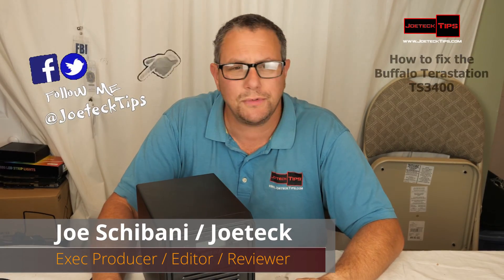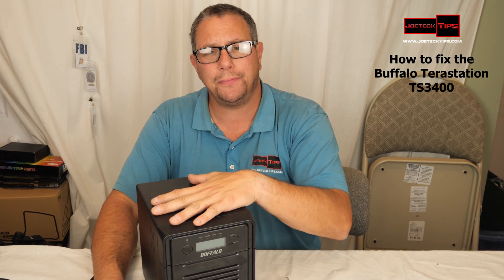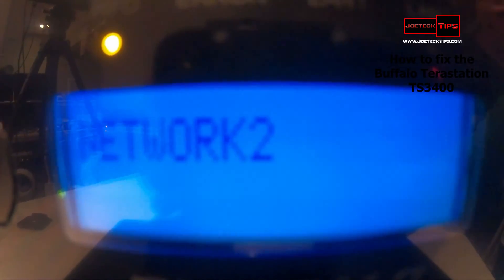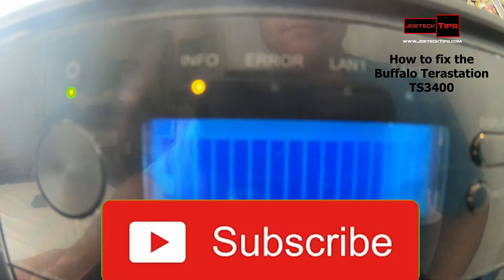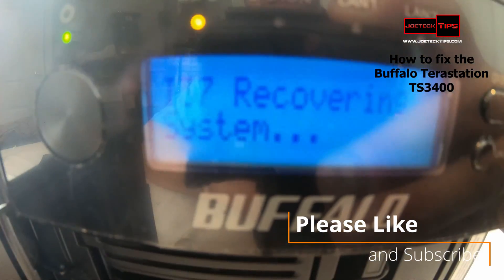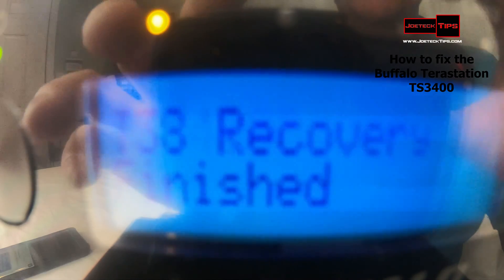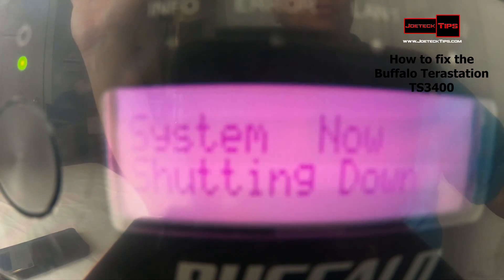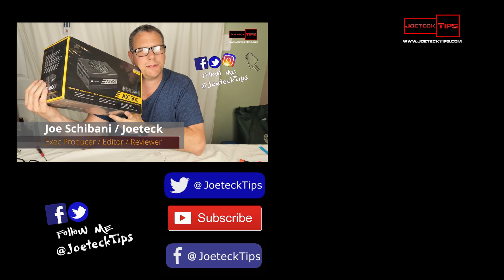My Buffalo Terastation TS3400 is dead now what? | HOW TO | JoeteckTips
32gig TridentZ 3000Mhz DDR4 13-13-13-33